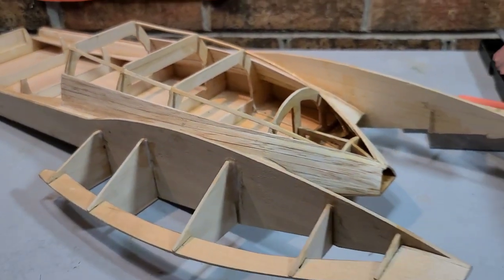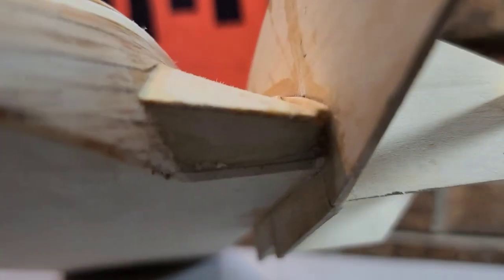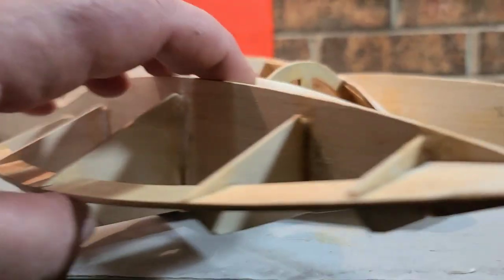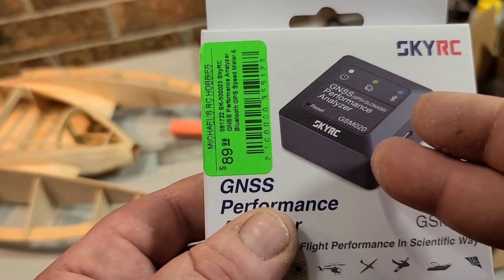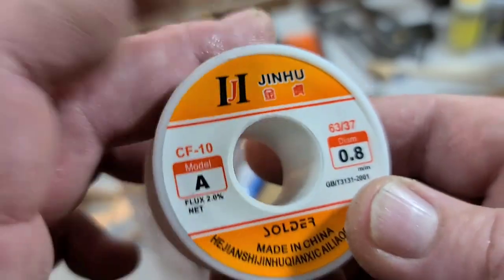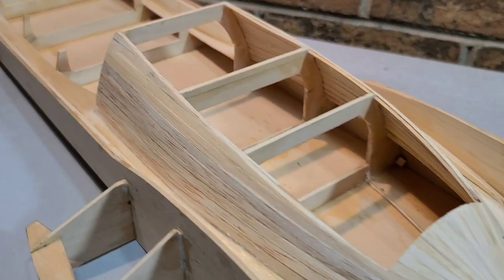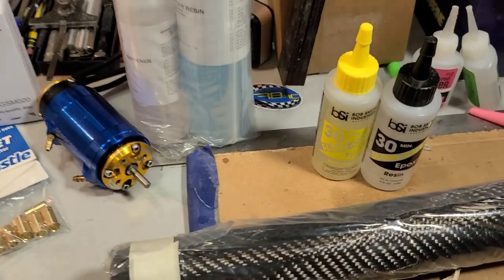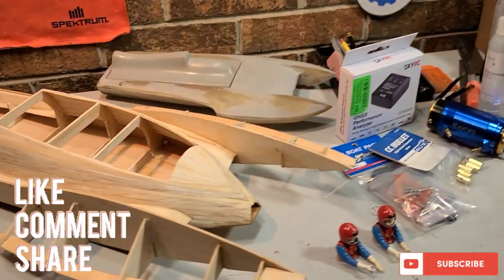Rc Boat Parts Unboxing, Shop & Rc Drag Boat Update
CARBONFIBER RESIN/HARDIER